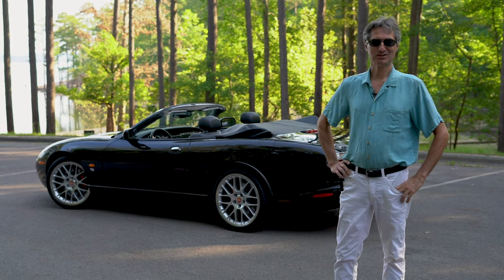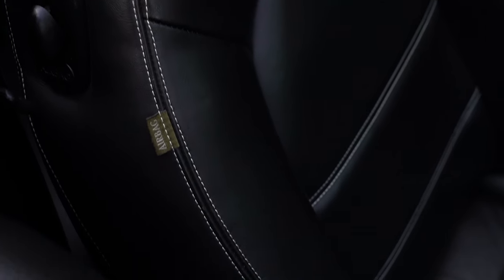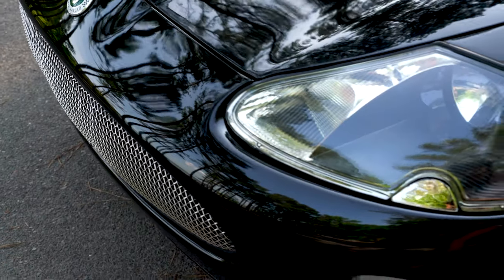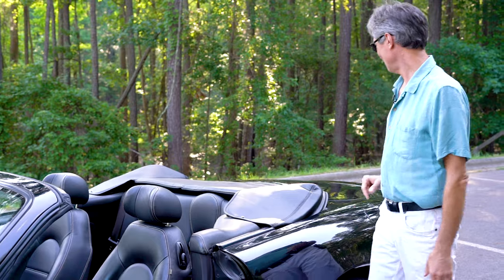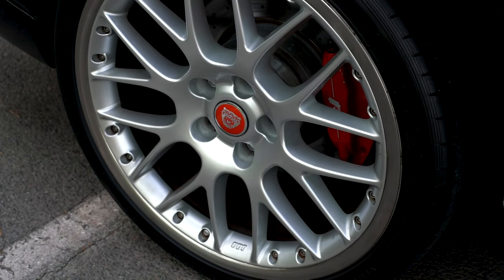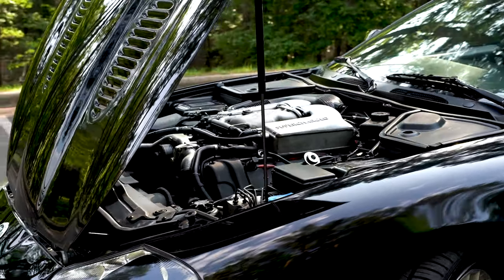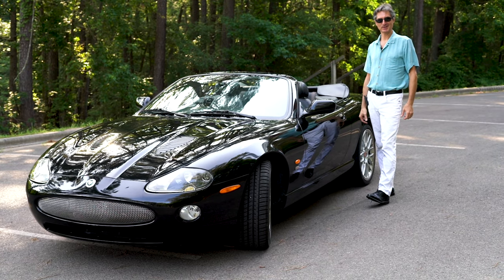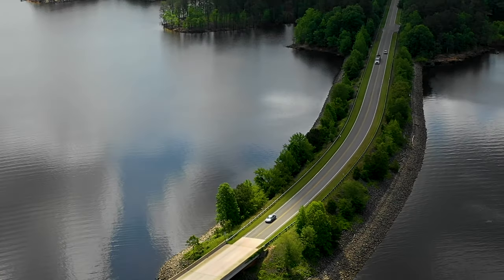Here is why a triple black Ebony on Charcoal Jaguar XKR Victory Edition is the ultimate classy car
CHECK OUT THE BLOOPERS AT THE END OF THE VIDEO!

Worldwide exporting is our specialty. Not only will we find the highest quality, most inexpensive shipping option, we will also complete all necessary paperwork on this side of the border, to satisfy the customs requirements of your country of origin. We have access to a full detail and reconditioning facility that goes to great lengths to ensure your car is perfect. Give us a try. I guarantee a pleasant buying experience and I promise that you will be coming back for all your future car purchases. to see some of the reviews we have received through the years from our customers.